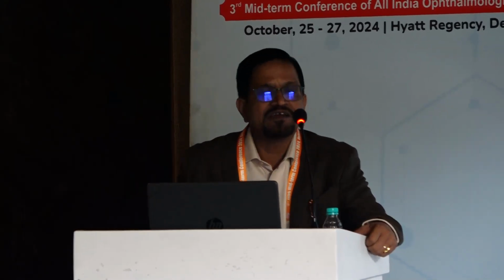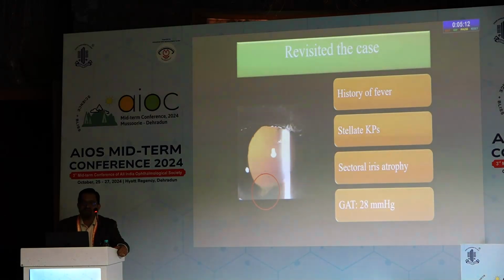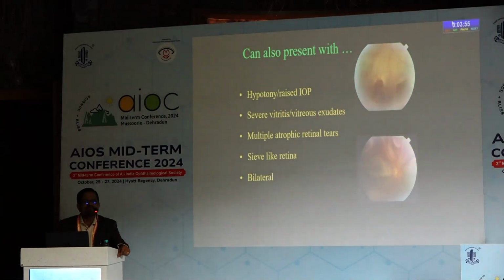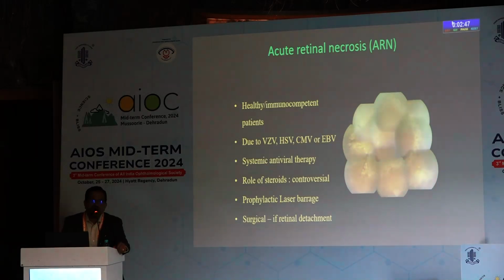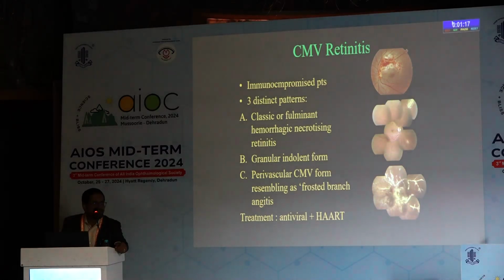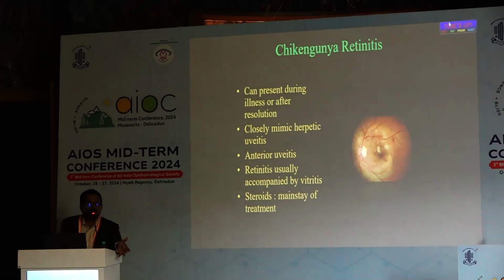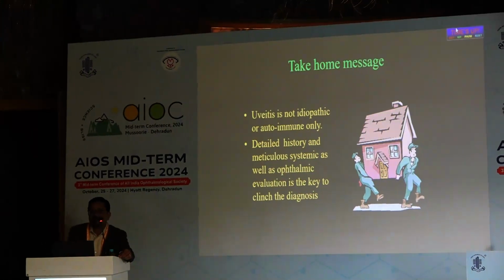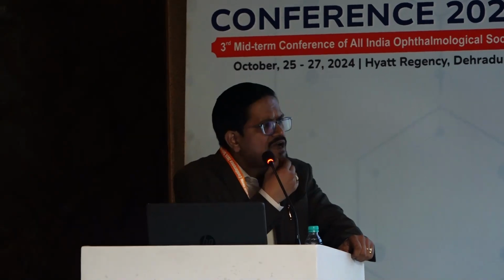AIOCMT3 2024 GP13 topic Dr Vijay Pratap Singh Tomar Viral Uveitis